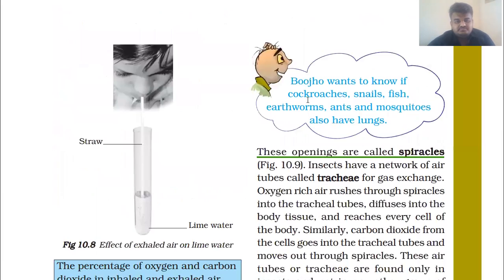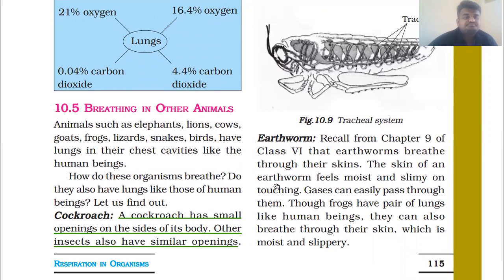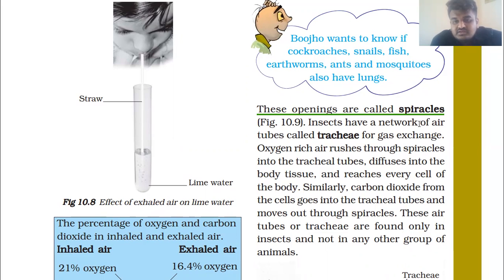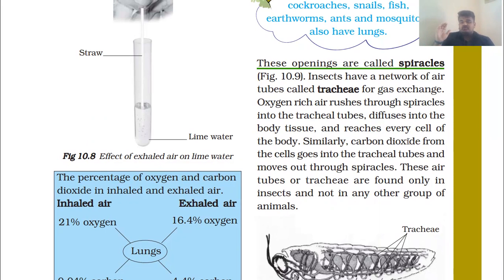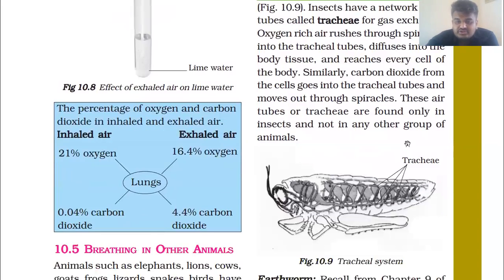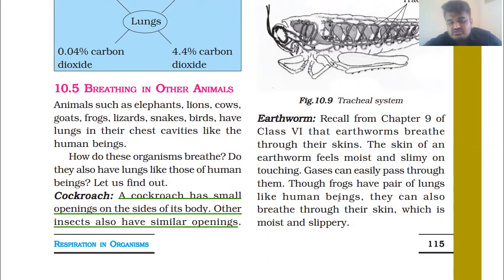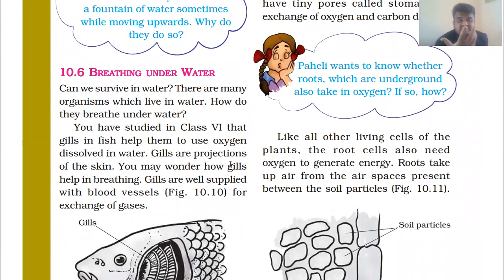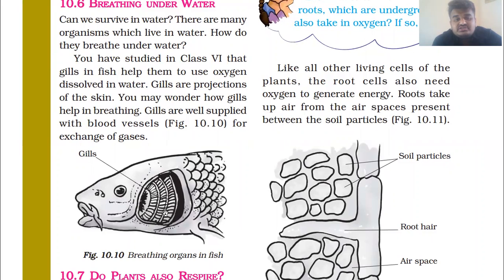Science 7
SCIENCE